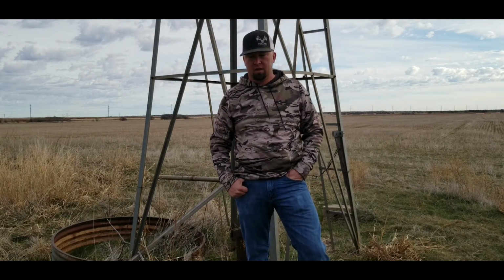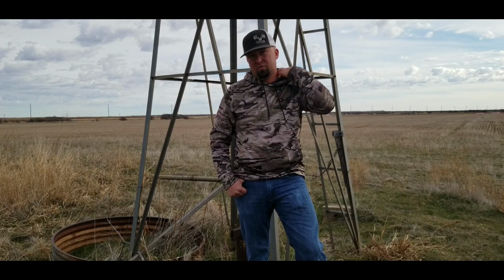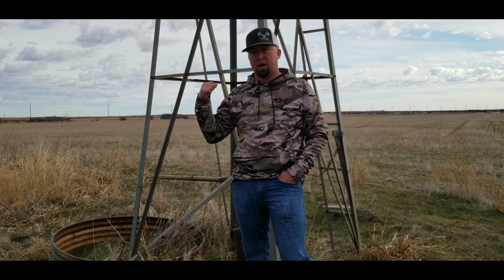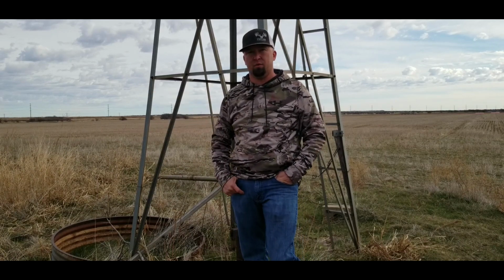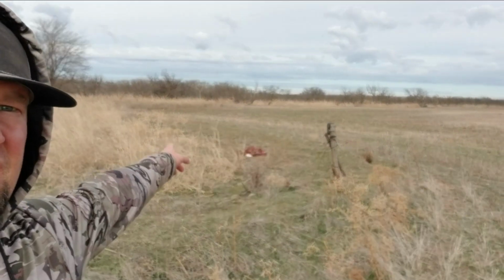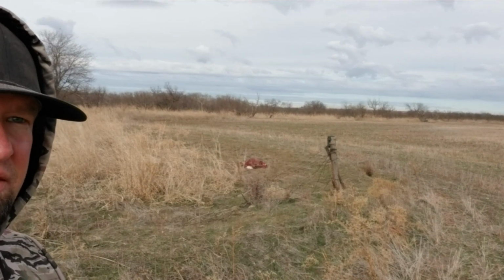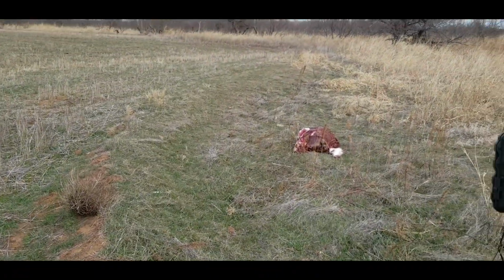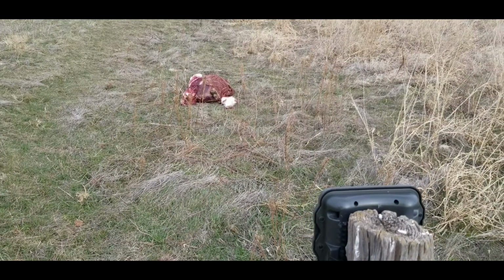Carcass Cam At The Deer Lease!!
Back in December I shot a deer and put a game cam up on the carcass. We hade some interesting visitors!!